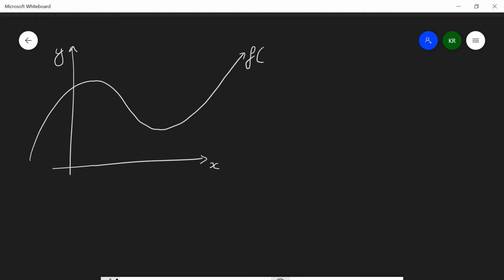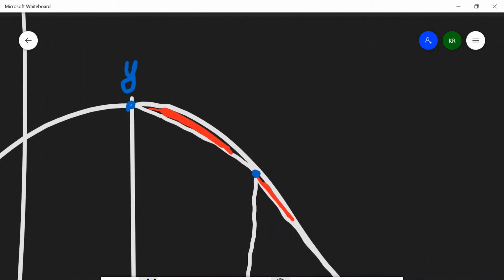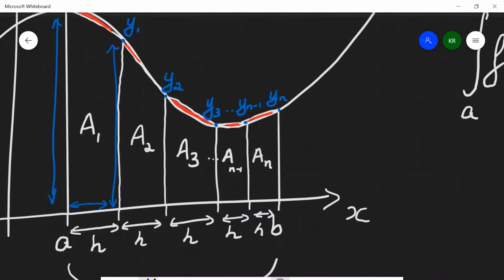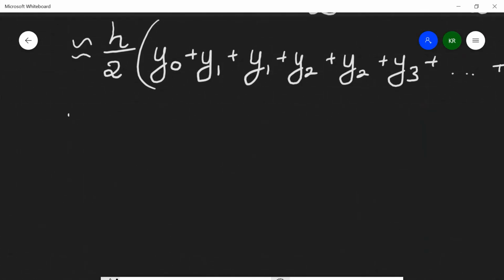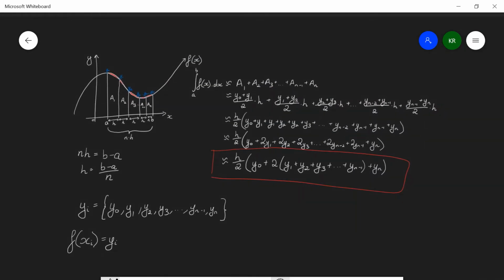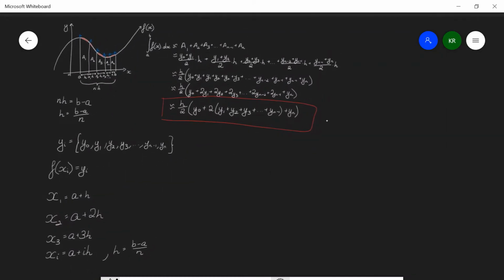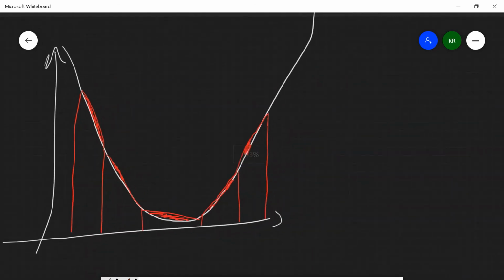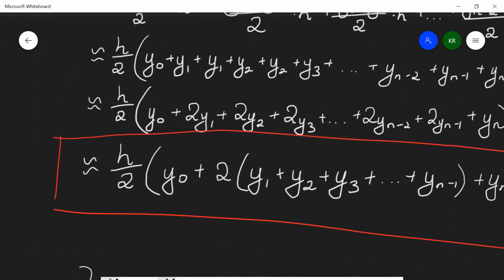integral approximation: the trapezium rule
Sometimes you cannot evaluate a definite integral analytically. So, you must turn to methods of numerical approximation: the trapezium rule is one such method.
As I say in the video, let me know if you want to see other methods of numerical approximation or if you want to see a Python script that computes the approximation for you!